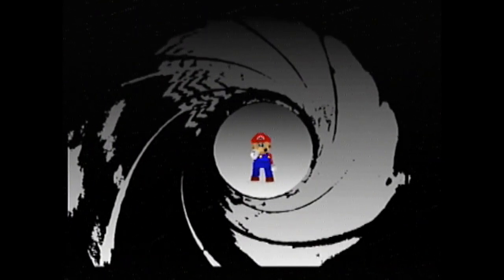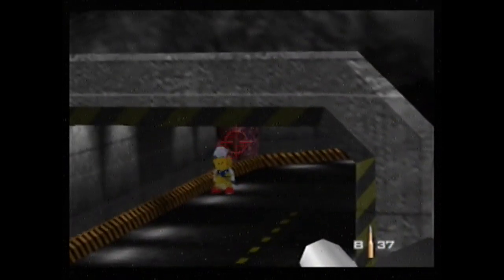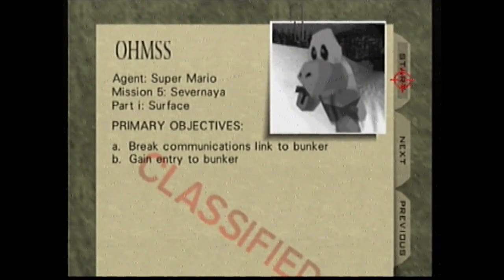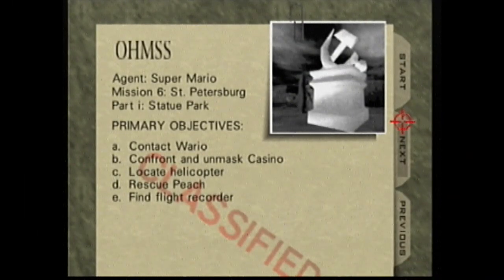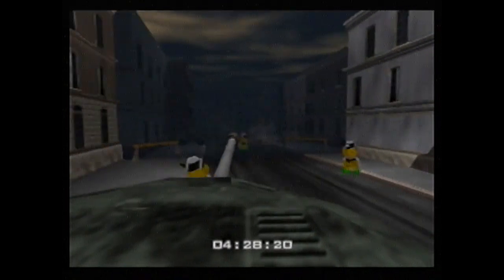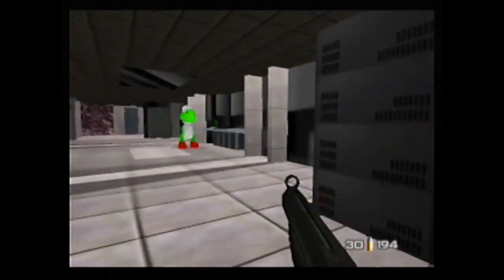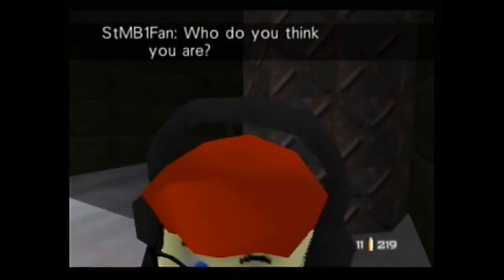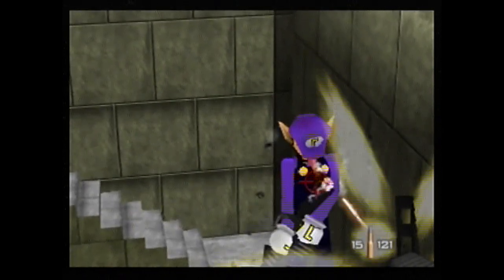Goldeneye With Mario Characters | ALL STAGES, ALL CAMEOS, ALL CUTSCENES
Today, we take a full dive into a crazy rom hack called Goldeneye with Mario Characters.
This vid covers all 20 solo missions, all of the cutscenes, and shows ALL CHARACTERS CAMEOS - there's a lot of Mario characters used for your key associates and boss fights, so don't miss out on seeing all these guys plus more surprises!  Plus at the end we briefly cover 3 multiplayer maps taken from Mario 64.

I appreciate you watching and hope you enjoy more videos on MarMax Gaming.

-I apologize in advance for a couple of my shameful attempted Mario impressions, I tried to do it to emphasize the funny change in dialogue.

[Most importantly, BIG THANKS goes to the original creator - StupidMarioBros1Fan]